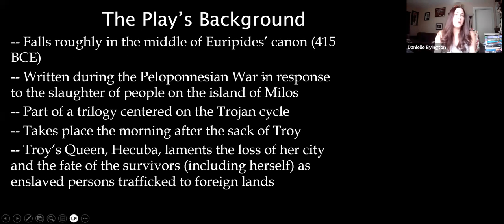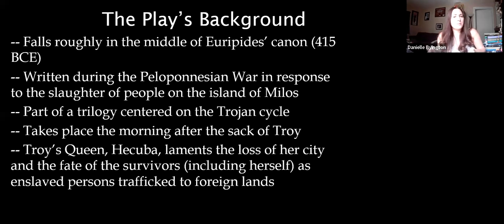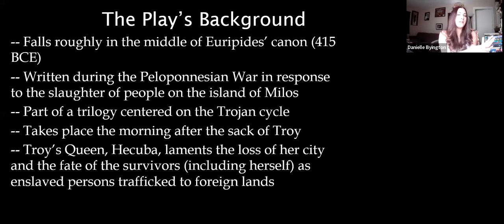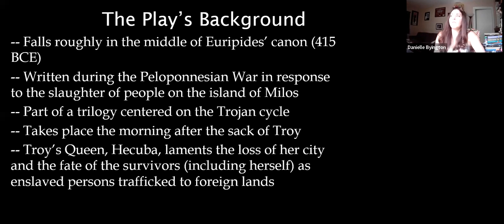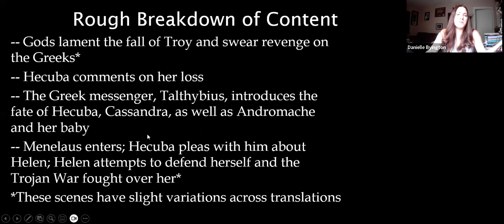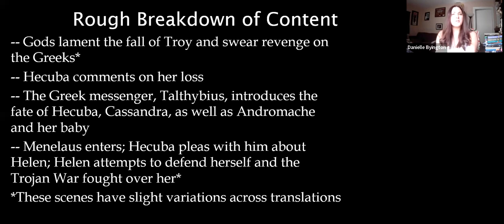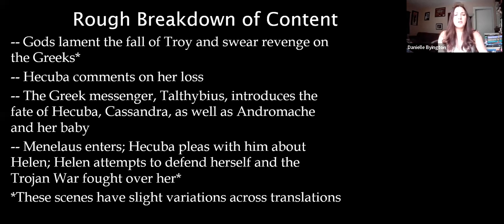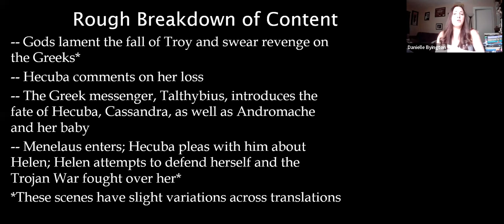Euripides' The Trojan Women - Analysis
The video briefly examines Euripides' The Trojan Women.